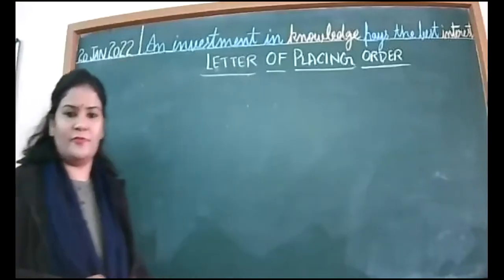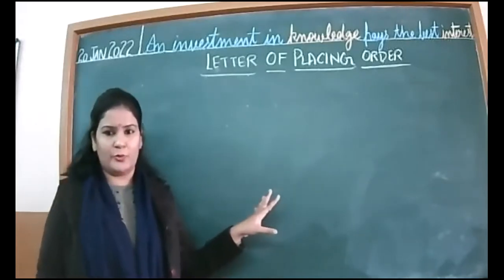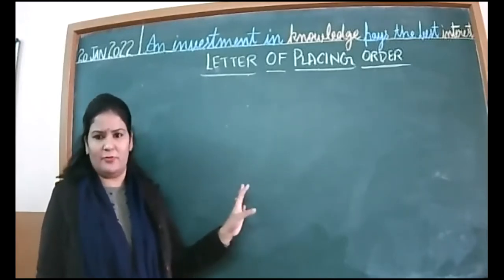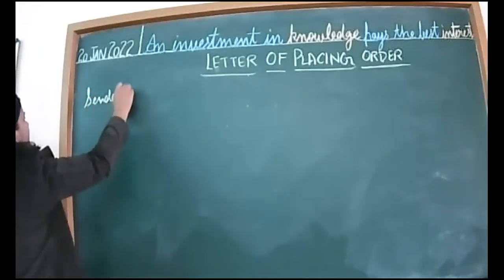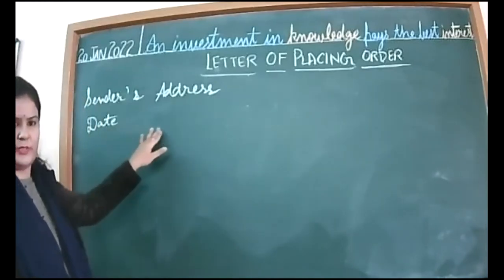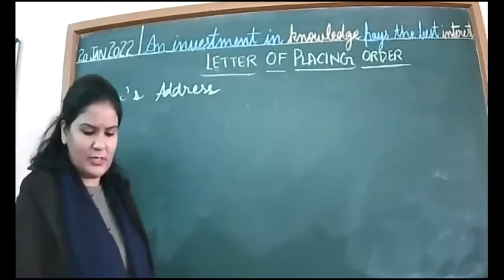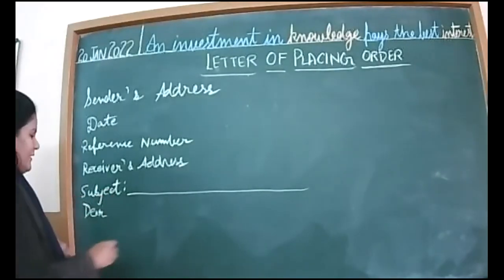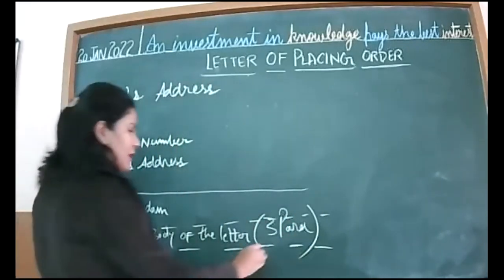20 1 2022 X D ENGLISH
LETTER OF PLACING ORDER